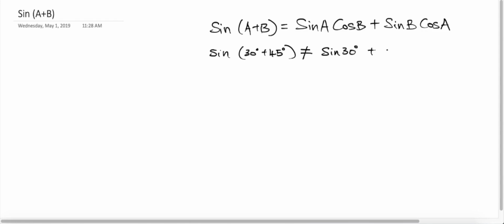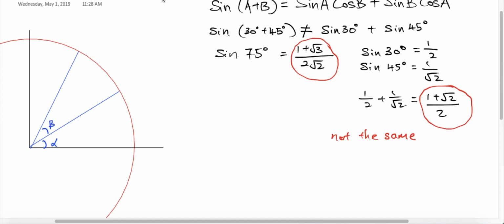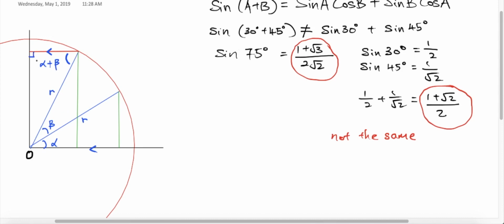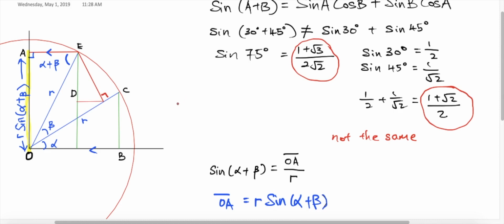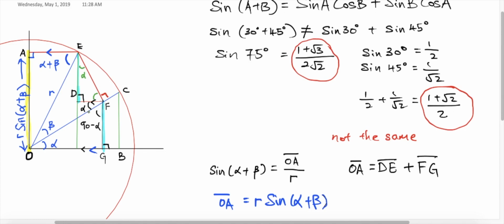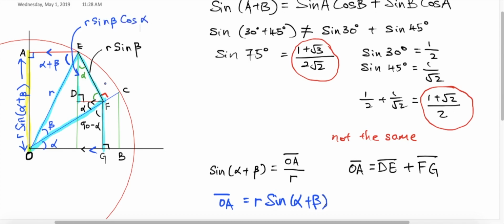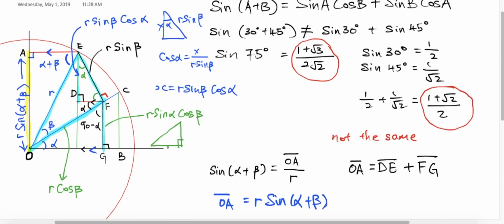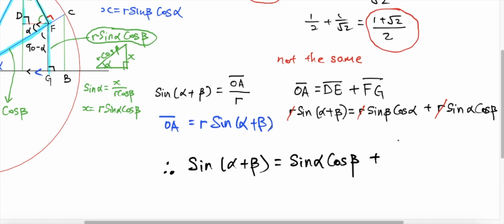How Sin (A+B) is an identity has to be showed geometrically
This video show how the Sin (A+B) identity is being derived. It required background knowledge of trigonometry on Sin and cosine.